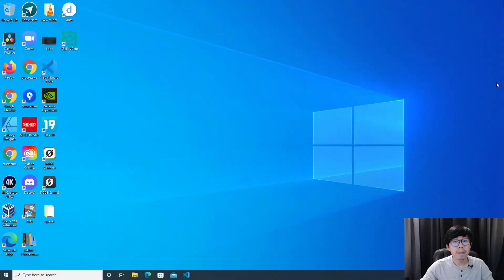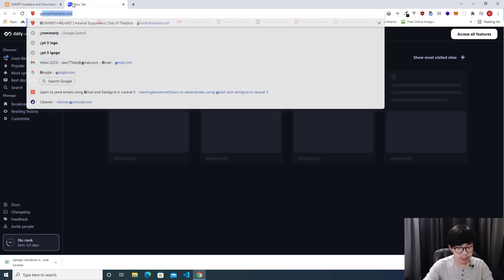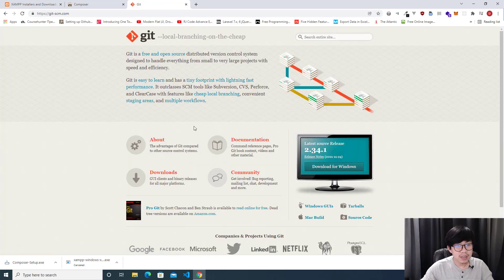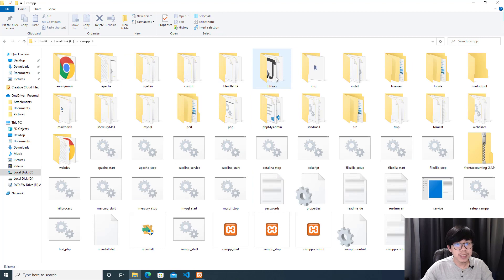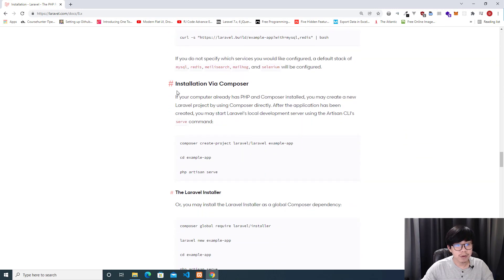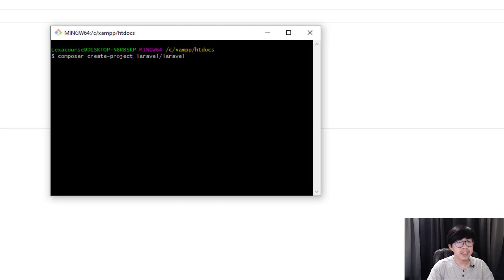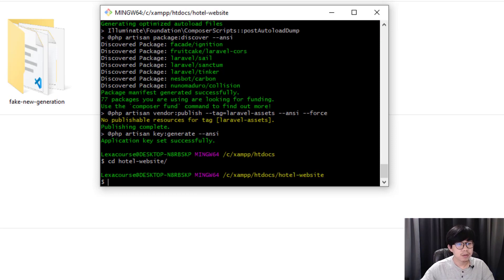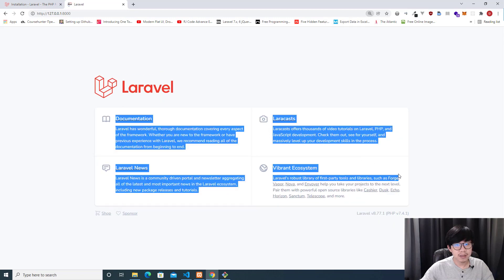How to Install Laravel on Windows 10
This video shows how to install Laravel on Windows 10 by using Composer. If you are on Windows 10, then this tutorial is for you.

First, you need to install XAMP, Composer, and Git bash.